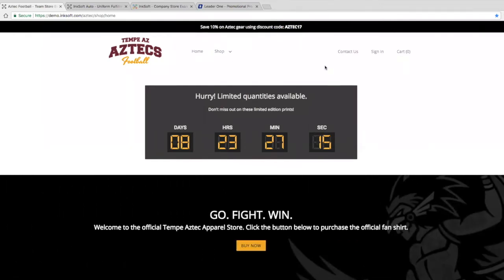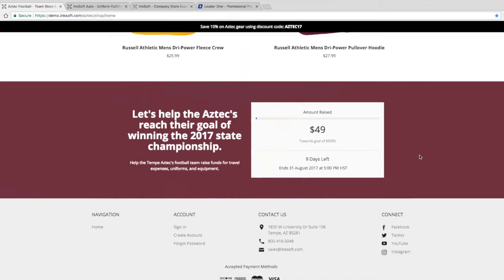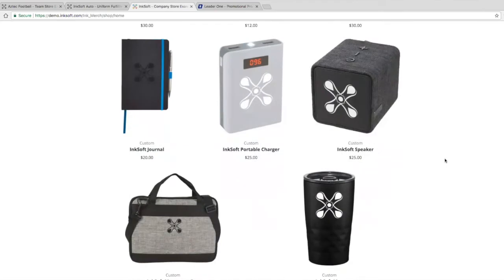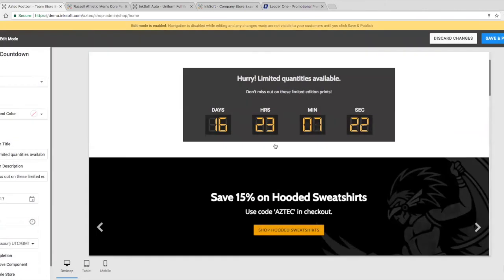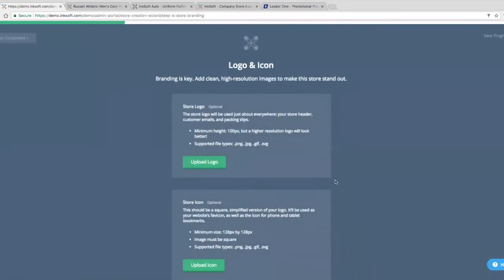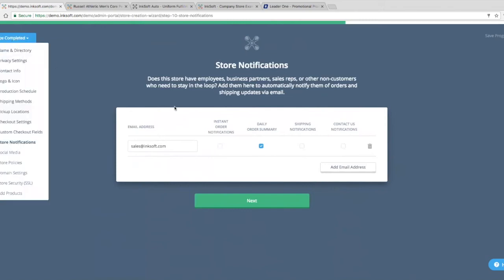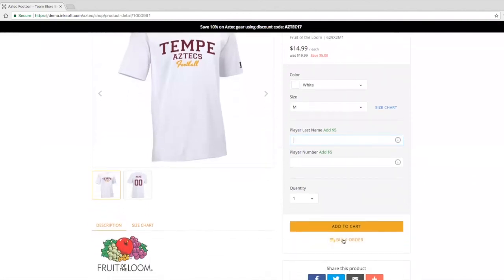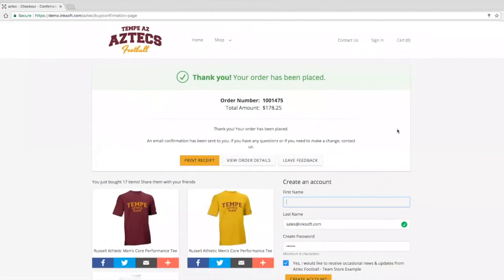InkSoft Online Stores Webinar | August 2017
Watch to learn how InkSoft's Online Stores Platform is the #1 tool to boost your shop's sales! This technology is a way to maximize your selling opportunity by offering a simple, convenient, and professional portal for your customers.